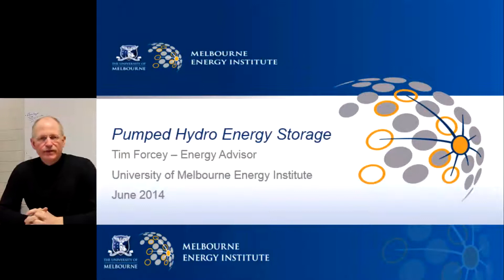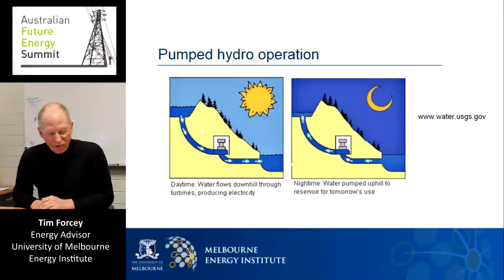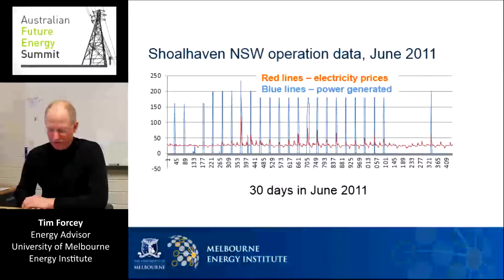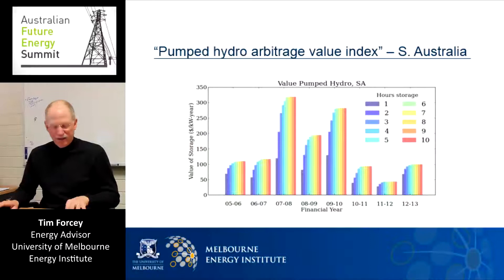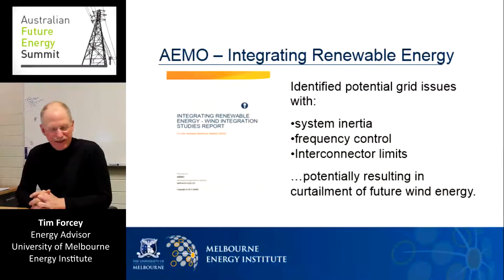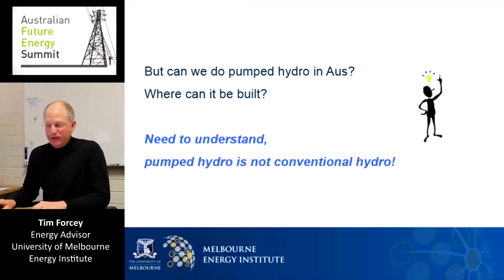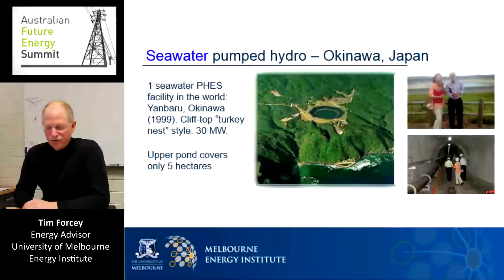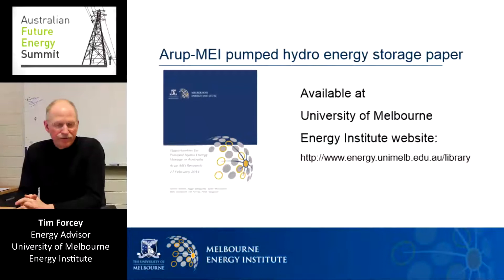Pumped Hydro Energy Storage - Tim Forcey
Tim Forcey, Energy Advisor, Melbourne Energy Institute

-       Potential for pumped hydro energy storage in Australia.
-       Description of the technology.
-       International models and project examples.
-       Potential sites for pumped hydro plants in Australia.